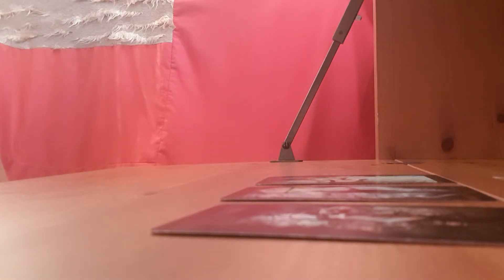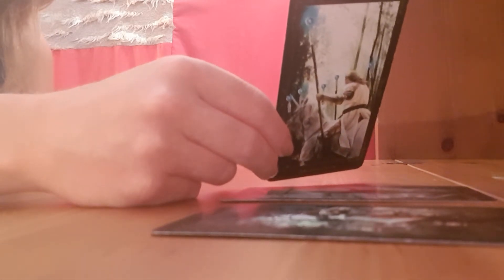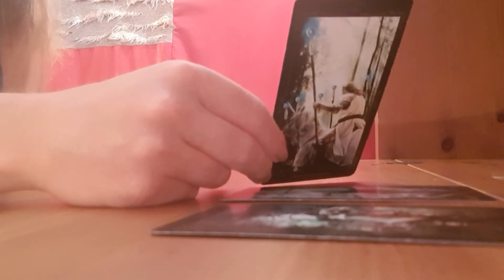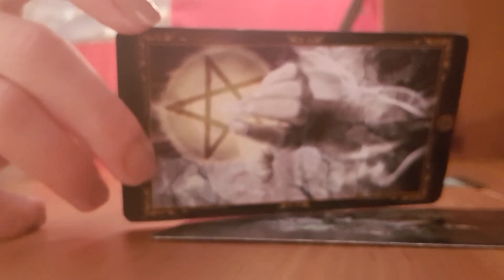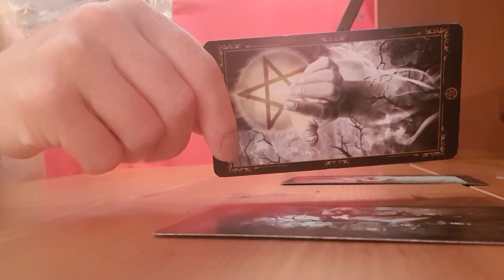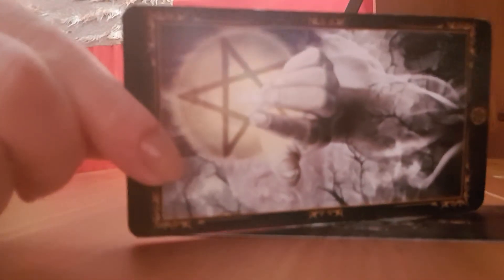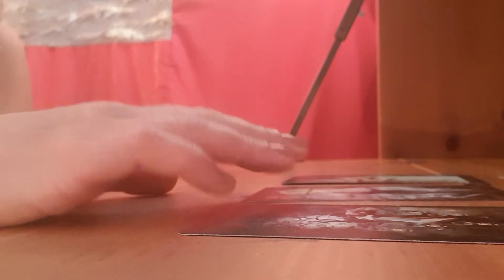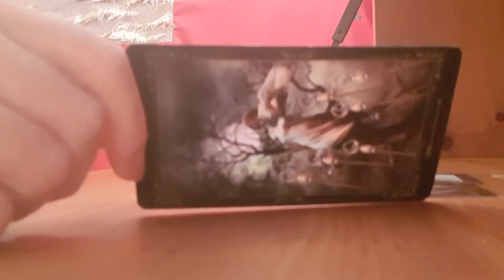(E) 3 Days Oracle With Music (1.-3.8.2018)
Personal Readings: Please send me a text first with your topic and I'm going to inform you. Still you decide how we move forward:-)

whatsapp (CH)

All cards I am using in my videso in generell.
If I didn'f find a deck in english language you can purchase it in german. ( it's standing by the deck)

1.
- Osho Zen Tarot english version
2.
Gilded Reverie Lenormand, english version
3.
Power animal oracle cards. Other ones then in my videos but also really beautiful ones, english version here:
4.
Das Erzengeltarot. Allegria Verlag only german
or as an english alternative here. I will have them also in my collection soon I believe.
The Archangel Gabriel Oracle
5.
Das Orakel Der Indischen Götter, Allegria Verlag. Only german found!
6.
Tarot-Karten von A.E. Waite
It's in english
7.
Whispers of Love Oracle: Oracle Cards for Attracting More Love into Your Life
It's in english.
8.
Erfolgreich Wünschen (Pierre Franckh) only german!
Königsfurt Urania
9.
Ho'Oponopono ( Helena Kaletta) only german I found so far.
Schirner Verlag
10. Erfolgreich Lieben (Pierre Franckh) only german!
AGM Urania
11.
Ur-Lenormand: Das Spiel Der Hoffnung. Only german
AGM Urania
12.
Erfolgsessenz ( Su Rihs) Only german
Schirner Verlag
13.
Liber T Tarot- Lo Scarabeo. It's in english
14.
Klimt Tarot- Lo Scarabeo Only german booklet but the cards are text free.
15.
Nur Heute- Petra Schäfer- Schirner Verlag. Only german

16.

Chrystal Tarot. Lo Scarabeo. It's in english
17.
Dark Fairy Tarot
Lo Scarabeo. It's in english